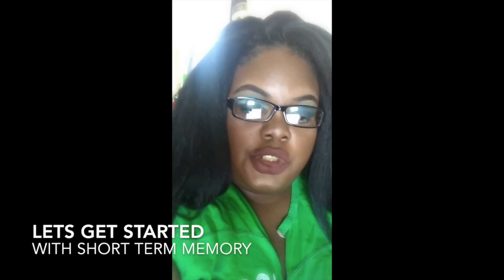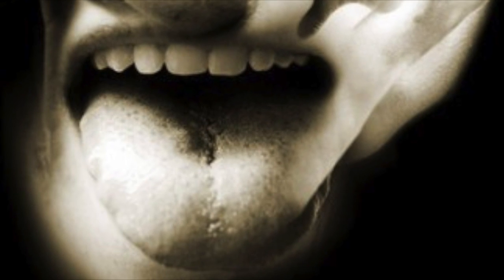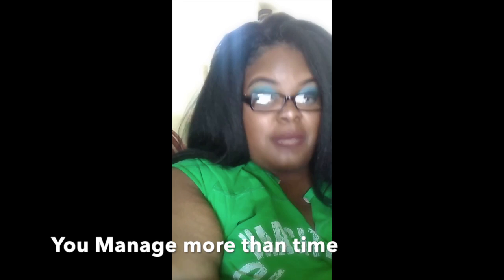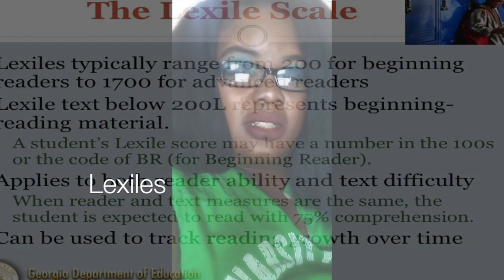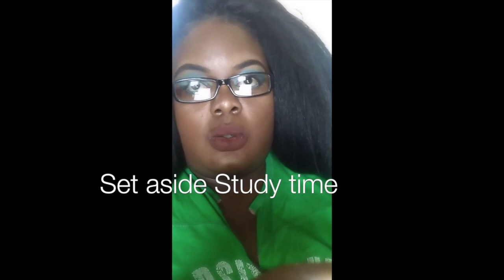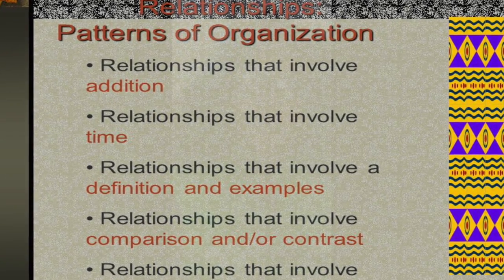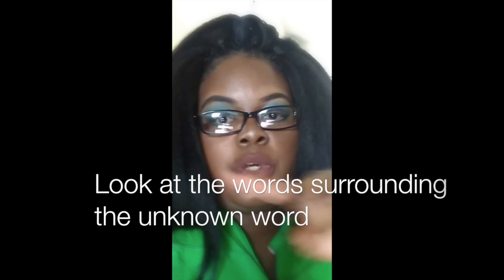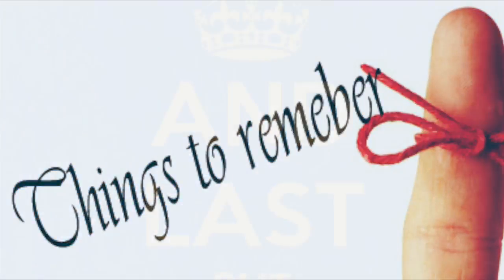Malika's Final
This video is about Malika's Final